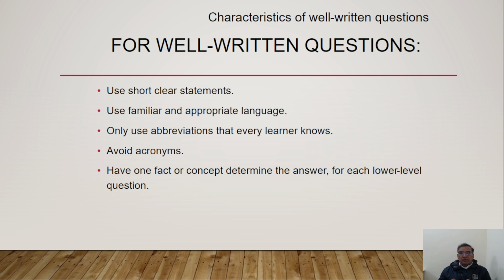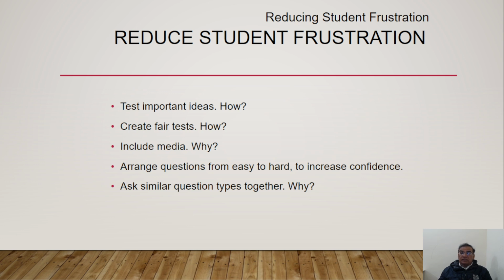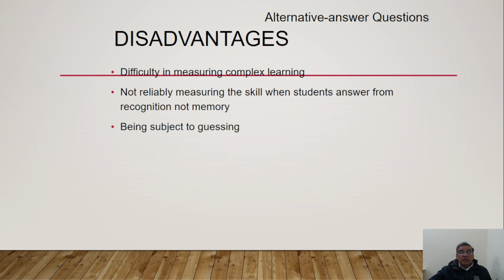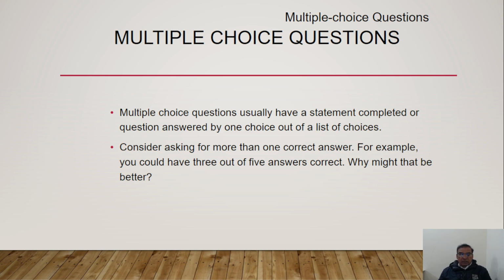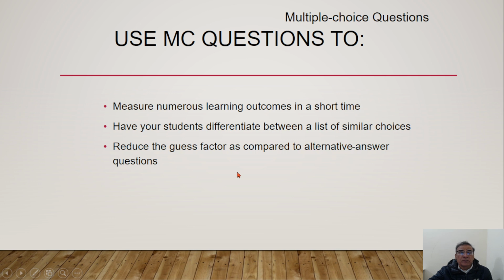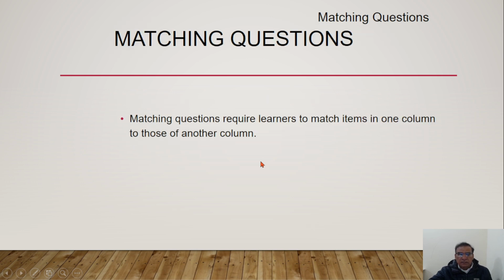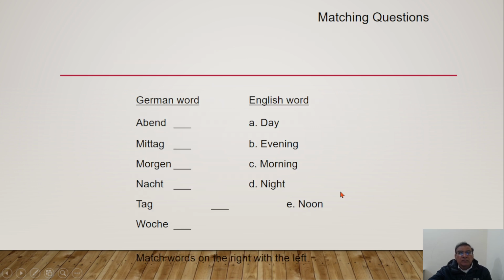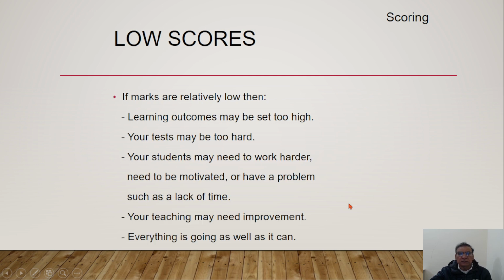How to Write Effective Test Questions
Struggling with confusing or unfair test questions? Learn how to write clear, effective questions that truly measure understanding! In this video, Dr. Riaz shares practical tips for creating multiple-choice, short-answer, matching, and long-answer questions that align with learning outcomes and reduce student frustration.

Discover:
- Key characteristics of well-written questions
- How to avoid common pitfalls
- Strategies for fair and engaging tests

Perfect for educators, trainers, and students! Watch now and improve your test design skills.